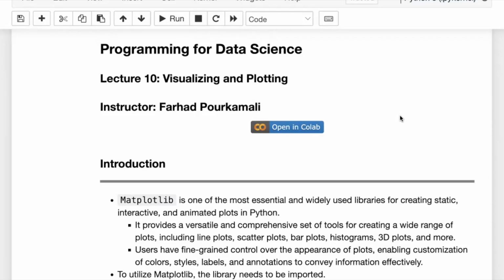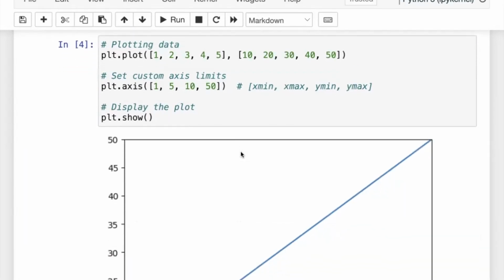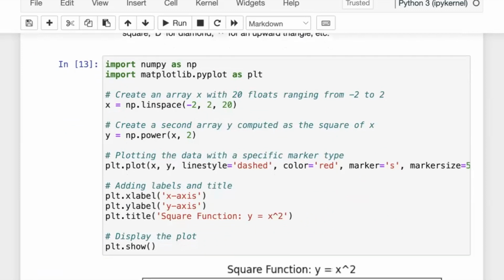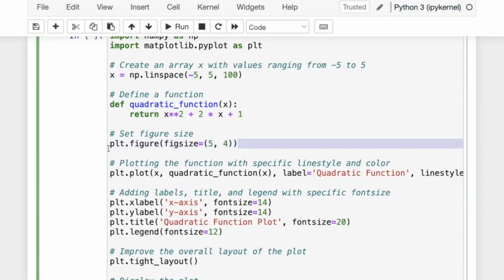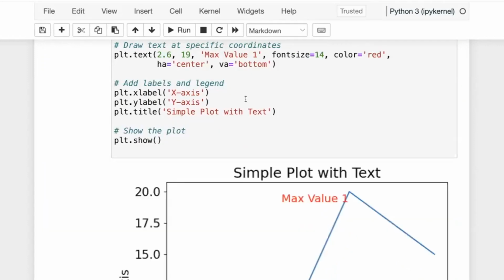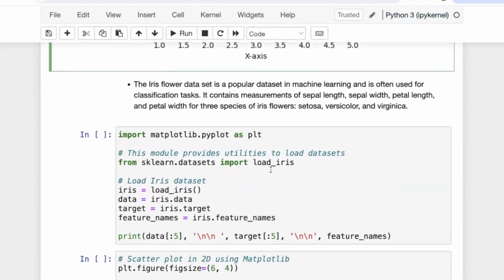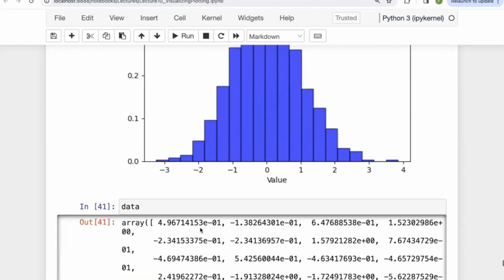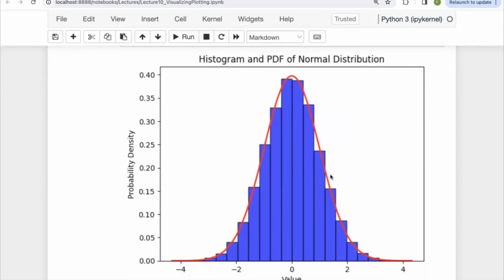Programming for Data Science, Lec 10: Data Visualization and Plotting in Python Using Matplotlib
* `Matplotlib` is one of the most essential and widely used libraries for creating static, interactive, and animated plots in Python.
    * It provides a versatile and comprehensive set of tools for creating a wide range of plots, including line plots, scatter plots, bar plots, histograms, 3D plots, and more.
    * Users have fine-grained control over the appearance of plots, enabling customization of colors, styles, labels, and annotations to convey information effectively.

* To utilize Matplotlib, the library needs to be imported.
    * `matplotlib.pyplot` is a module within the Matplotlib library.

* You can save a figure in Matplotlib using the `plt.savefig()` function. This function allows you to save the current figure to a file.
    * The `dpi` parameter in Matplotlib's `plt.savefig()` function stands for "dots per inch." It determines the resolution or quality of the saved figure by specifying how many dots (pixels) should be used per inch. The higher the DPI, the higher the resolution of the saved image.

* A histogram is a graphical representation of the distribution of a dataset. It is used to visualize the underlying probability distribution of a continuous variable. The Probability Density Function (PDF) represents the likelihood of a variable taking on a specific value.

* Scatter plots and line plots are both used to visualize data, but they serve different purposes and convey different types of information.
    * Scatter plots visualize the relationship between two variables.
    * Data points are represented as individual markers.

* `x`: (array or sequence of arrays) The input data to be histogrammed. It can be a single array or a sequence of arrays if you want to plot multiple datasets.

* `bins`: (int or sequence or str, optional) If bins is an integer, it defines the number of equal-width bins in the range.

* `range`: The lower and upper range of the bins. If not provided, range is `(x.min(), x.max())`.

* `density`: (bool, optional) If `True`, draw and return a probability density: each bin will display the bin's raw count divided by the total number of counts and the bin width, so that the area under the histogram integrates to 1.

3D plots

* Creating 3D plots in Matplotlib allows you to visualize data in three-dimensional space. Here are the key points about 3D plots.

* Importing the Required Module:

    * Import the `Axes3D` module `from mpl_toolkits.mplot3d` for creating 3D axes.

* Creating 3D Axes:

    * Use `fig.add_subplot(111, projection='3d')` to add 3D axes to the figure.

* Plotting 3D Data:

    * Use `ax.plot3D()` for line plots.

* Adding Labels and Title:

    * Set labels for the x, y, and z-axes using `ax.set_xlabel()`, `ax.set_ylabel()`, and `ax.set_zlabel()`.

* Customizing 3D Plot:

    * Adjust viewing angles using `ax.view_init(elev, azim)` where `elev` is the elevation angle and azim is the `azimuthal` angle.